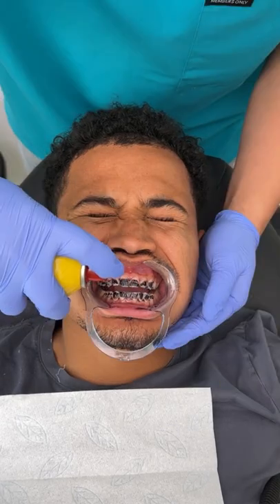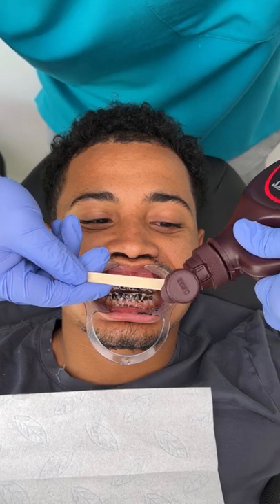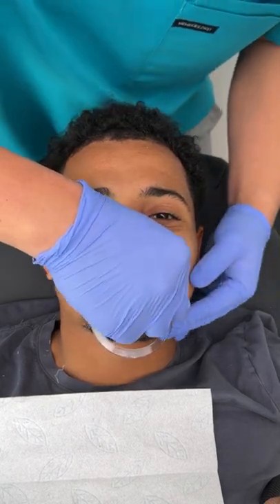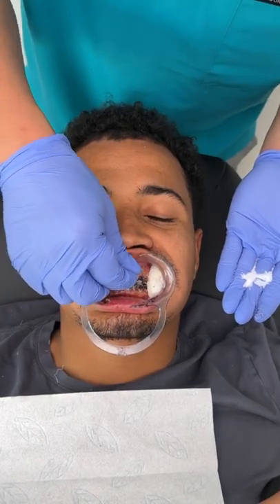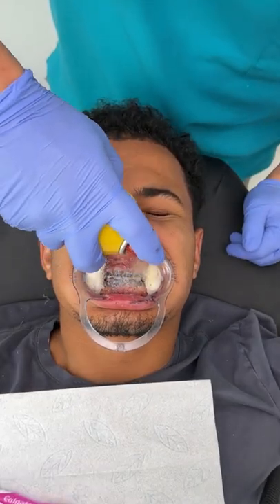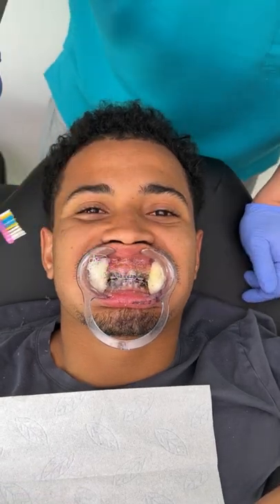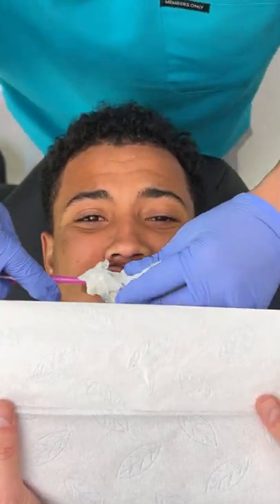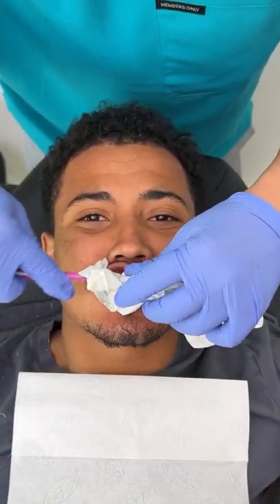Whitening teeth with pam spray and salt!